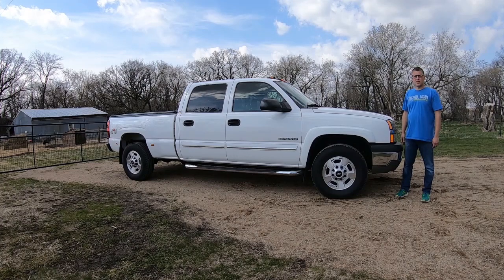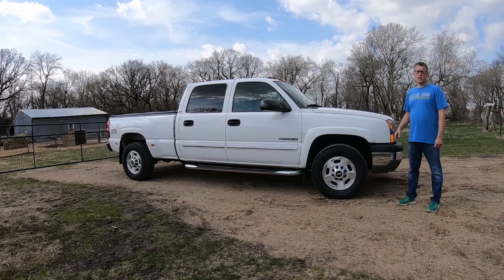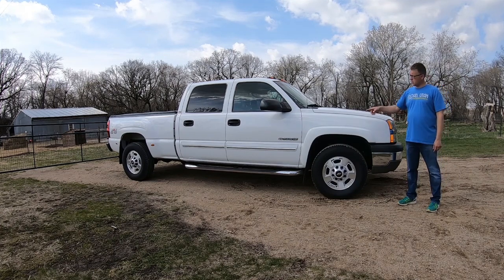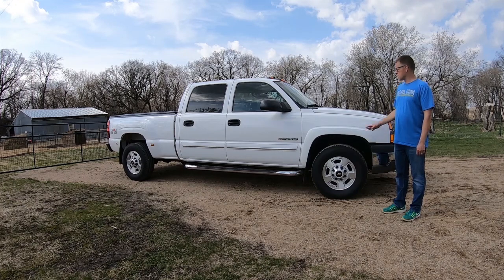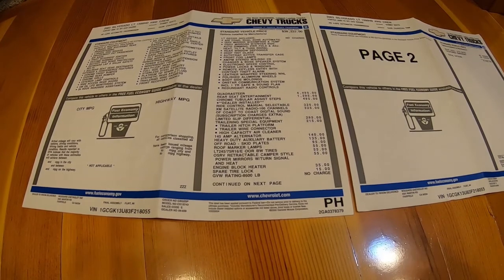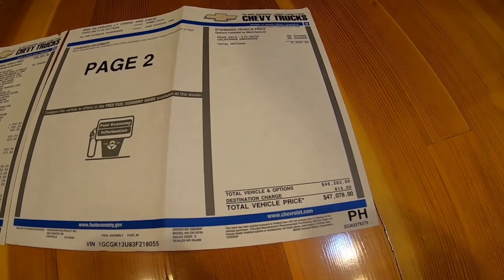Best truck ever engineered? The GMT800 1500 HD Quadrasteer.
In 1998 GM introduced the GMT 800 trucks sold as Chevy’s or GMC’s which have proven themselves to be some of the most comfortable and dependable trucks ever produced.    The limited-production 1500hd Quadrasteer, built in conjunction with Delphi, is possibly the ultimate version of this truck and demonstrated engineering that has not yet been matched.  These trucks are possibly the most capable all-around trucks ever!